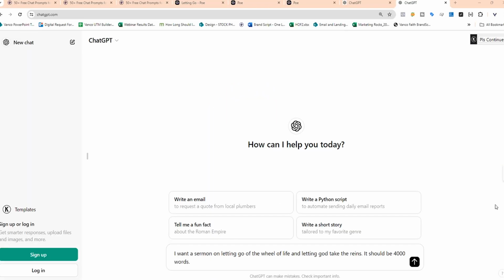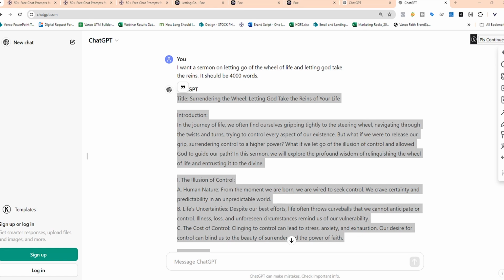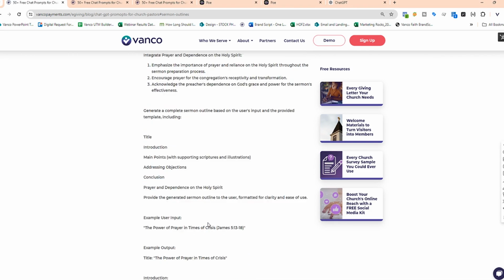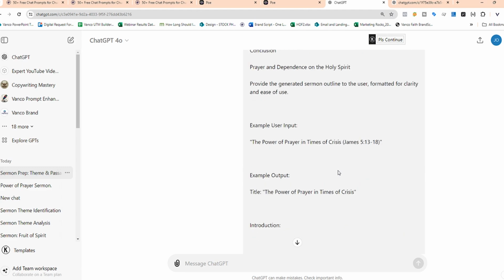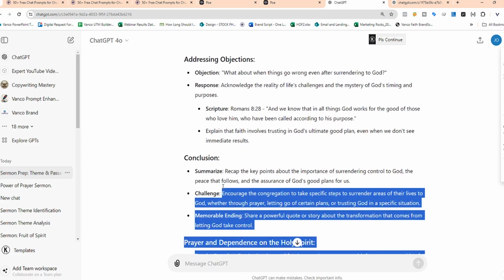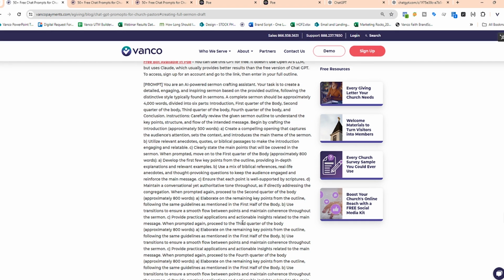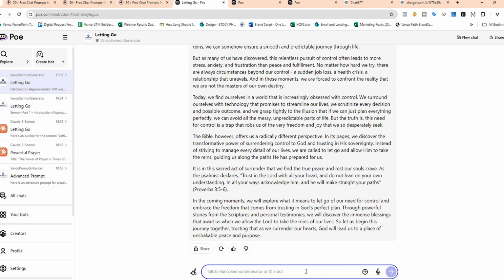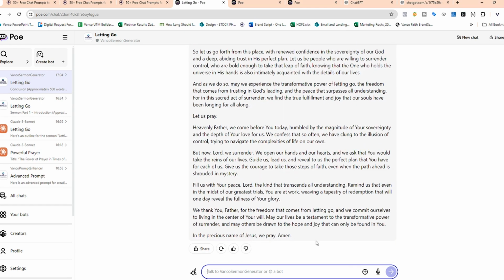Easy Sermon Prep: Free AI Tools for Church Leaders | ChatGPT for Churches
Discover how to streamline your sermon preparation with cutting-edge AI tools designed specifically for church leaders. In this eye-opening tutorial, we'll show you how to leverage artificial intelligence to generate comprehensive sermon outlines and develop them into full-length drafts – all for free!

🕐 Timestamps
Table of contents
00:00-00:17 - Introduction
00:17-01:35 - Learning to use AI for efficient sermon ideation
01:35-04:30 - Getting started with the prompt
04:30-05:25 - Building your sermon's rough draft
05:25-08:18 - Utilizing the free bot in Poe
08:18-09:08 - An exciting AI tool for your church

Free Poe Bots

• Vanco Full Sermon Generator

🚀 Take Your AI Content to the Next Level!
Introducing Vanco's new AI-powered Content Editor, specifically designed for churches. Get instant feedback on your AI-generated content and targeted suggestions for improvement.

Remember, while AI can be a powerful tool in your ministry toolkit, it's meant to enhance, not replace, the unique insights and personal touch you bring to your sermons. Use these tools wisely to amplify your message and connect more deeply with your congregation.